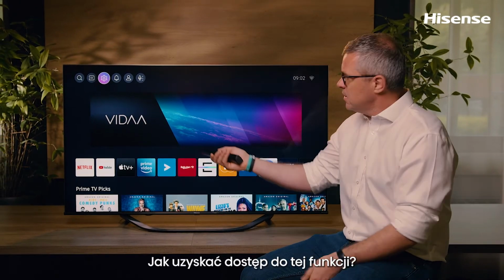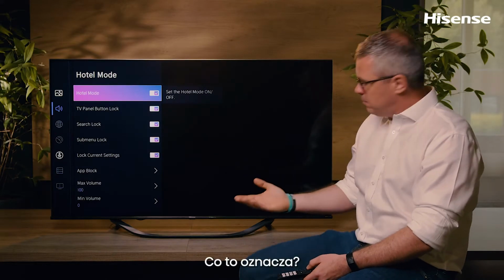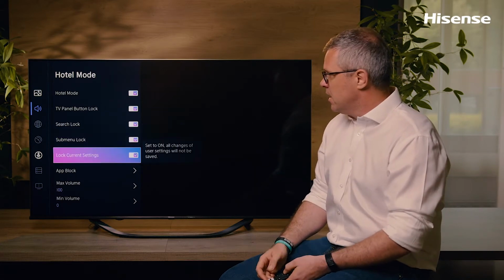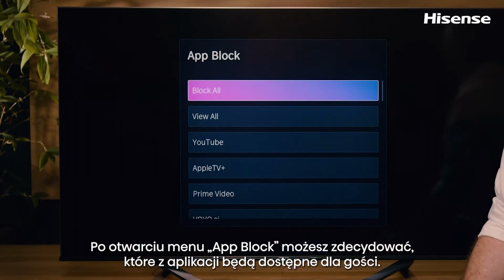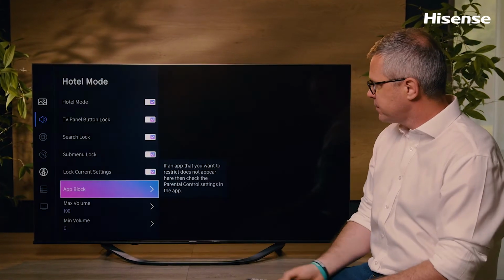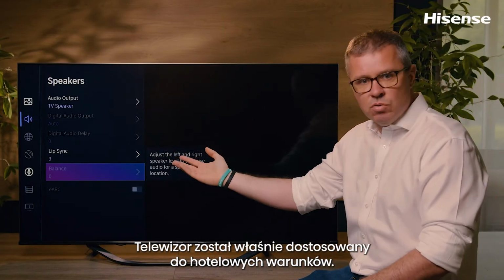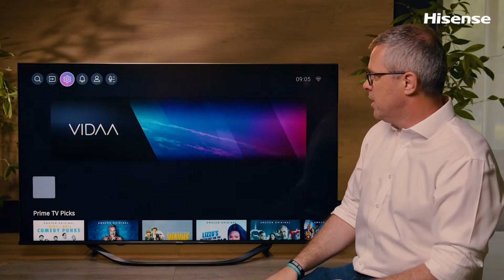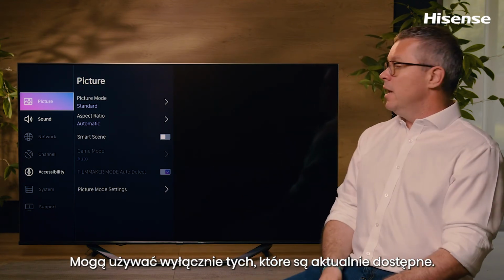Hissense TV - Tryb Hotelowy Obsługiwany przez VIDAA